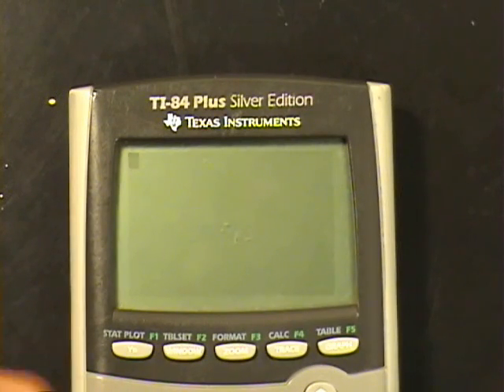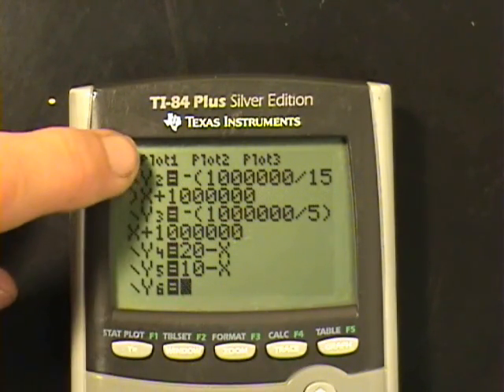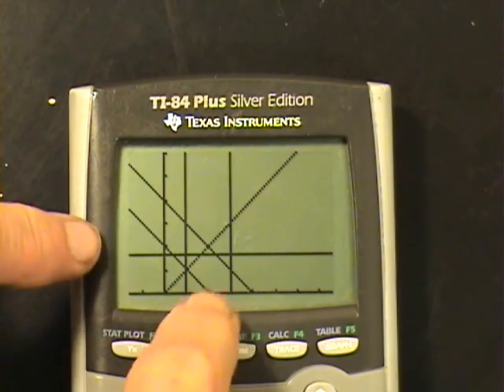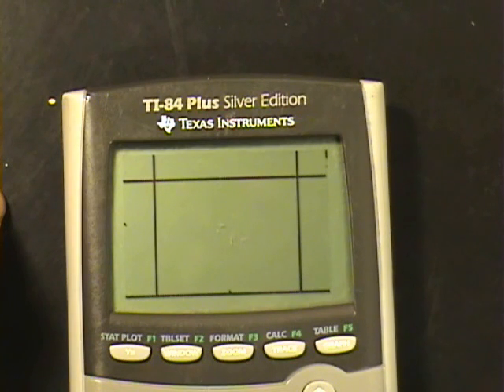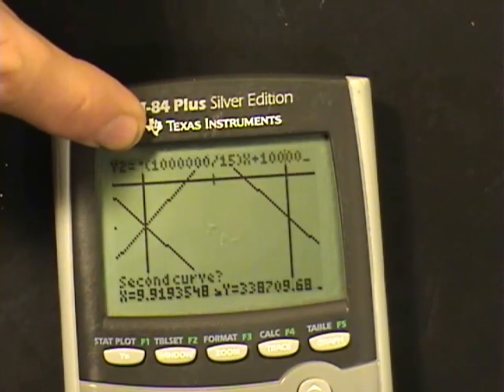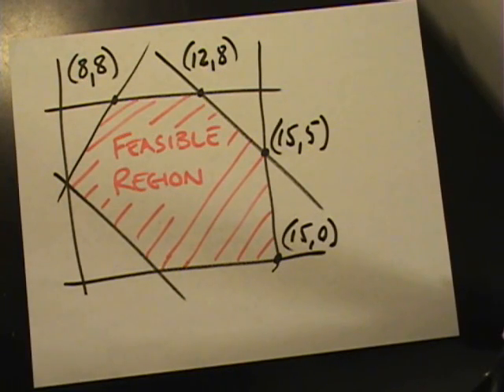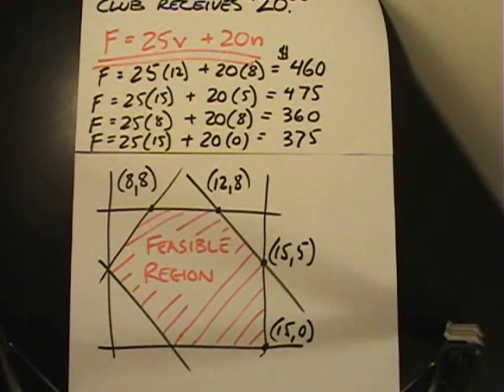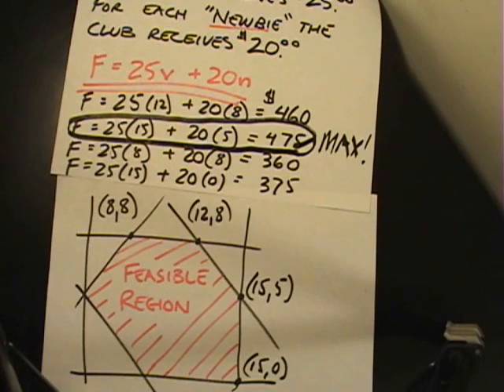Linear Programming Sample Pt.2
Math Instruction Linear Programming Sample Problem